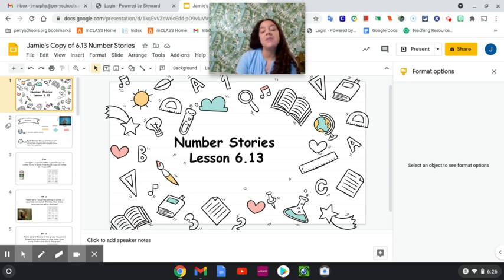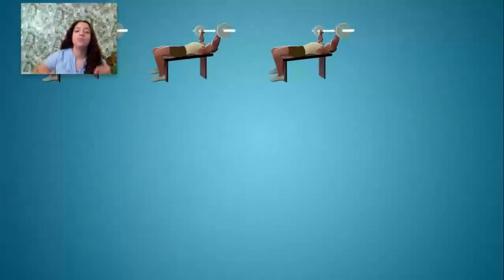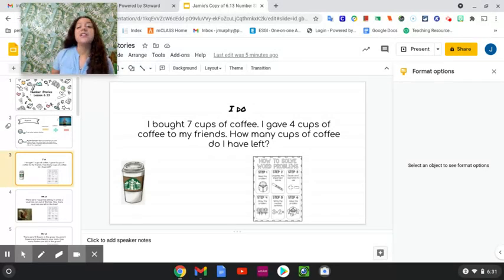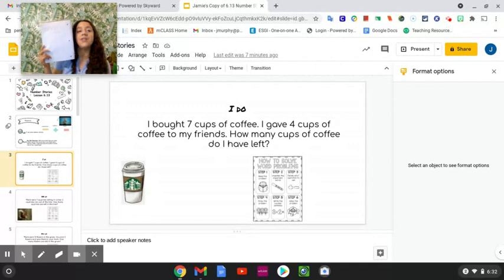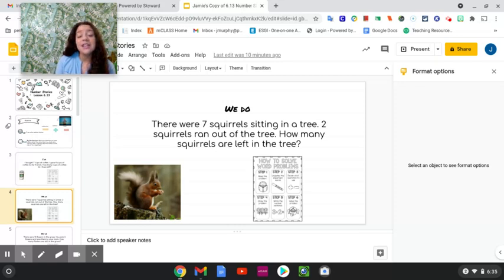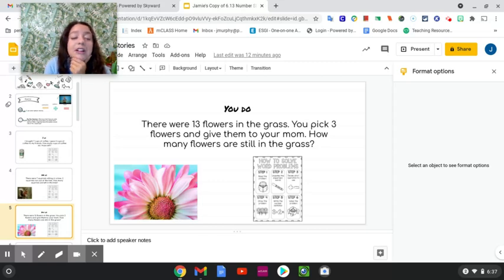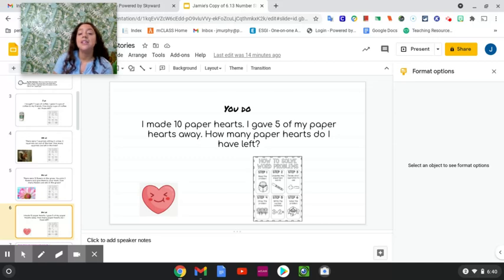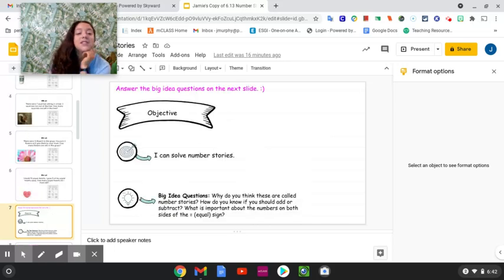Subtraction Number Stories E-Learning 2/18